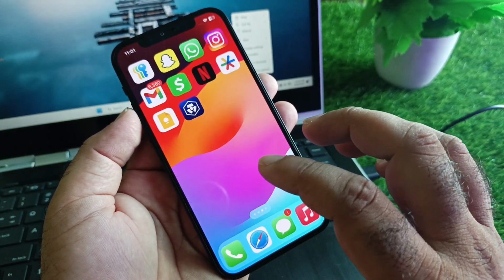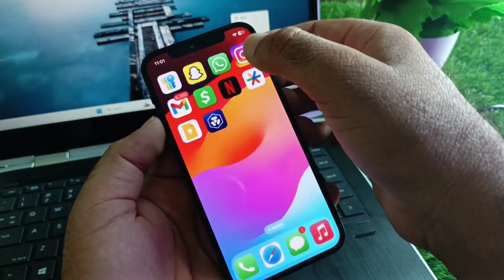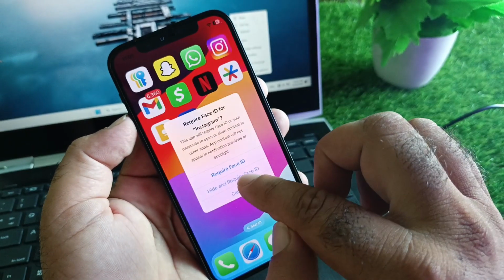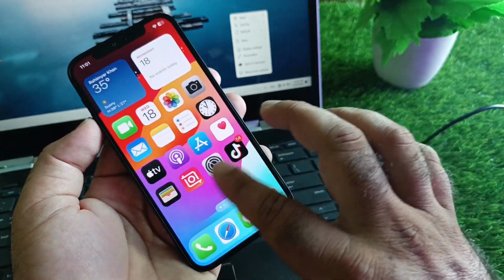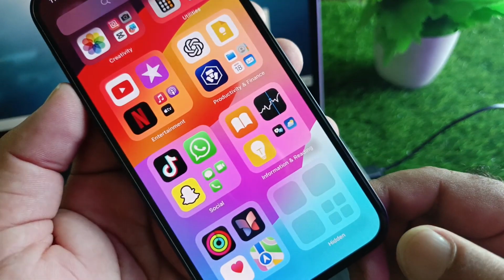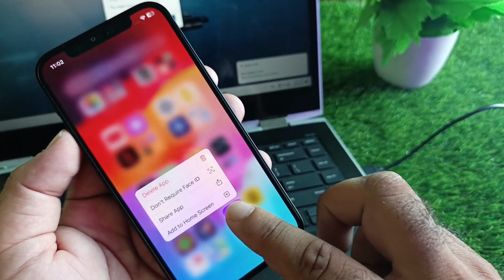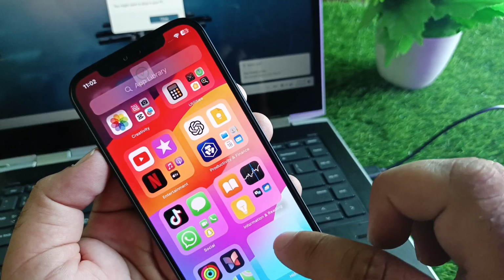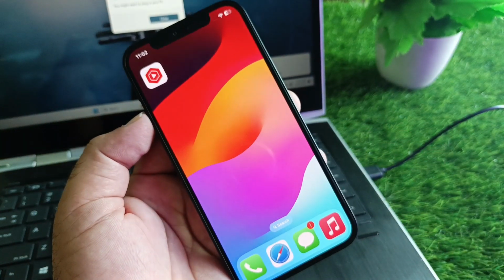How To Unhide Apps on iPhone iOS 18 in iPhone Xs/11/12/13/14/15/16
Looking to give your iPhone home screen a unique and personal touch with iOS 18? In this video, I’ll walk you through step-by-step tips and tricks to customize your iPhone home screen using widgets, app icons, wallpapers, and more. Make your iPhone stand out with these simple personalization tips!

What You'll Learn:

How to add and customize widgets

Change app icons to match your style

Set dynamic wallpapers for a fresh look

Organize apps for a cleaner, efficient layout

How to unhide apps on iPhone iOS 18

Unhide hidden apps on iPhone iOS 18

Step-by-step guide to unhide apps in iOS 18

How to find hidden apps on iPhone iOS 18

How to restore hidden apps on iPhone iOS 18

Unhide apps iPhone iOS 18 tutorial

Why can’t I unhide apps on iPhone iOS 18

How to show hidden apps in iPhone iOS 18

Fix missing apps on iPhone iOS 18

How to unhide apps from app library in iOS 18

iPhone iOS 18: How to unhide apps from home screen

How to access hidden apps iPhone iOS 18

Hidden apps not appearing on iPhone iOS 18

iPhone iOS 18 app missing after unhide

iOS 18 bug: Unable to unhide apps on iPhone

iOS 18 tutorial to unhide apps on home screen

How to bring back hidden apps on iPhone iOS 18

Troubleshooting unhide apps iOS 18

Why apps won’t unhide on iPhone iOS 18

How to recover hidden apps in iOS 18 on iPhone